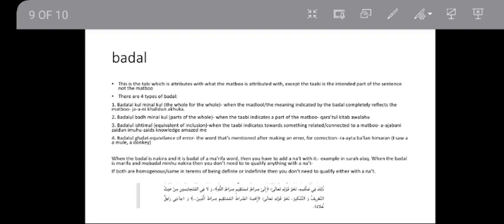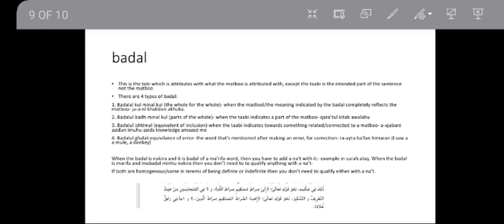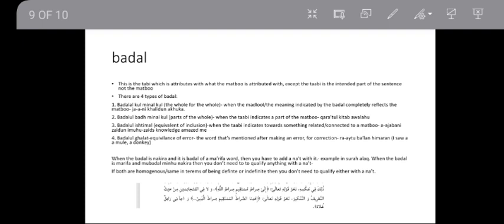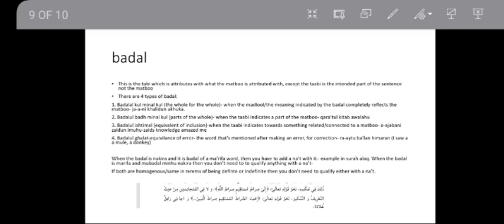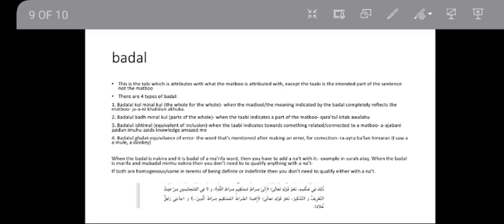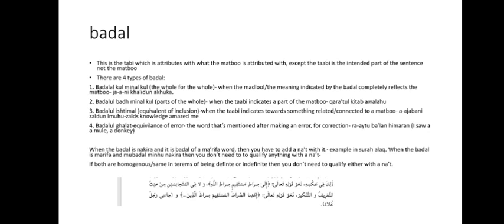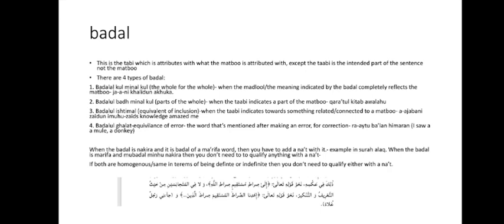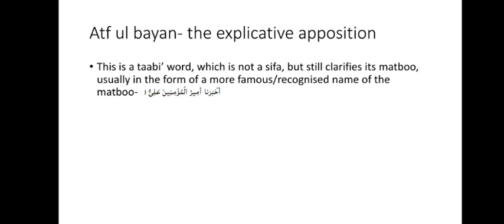lesson 9 part 3